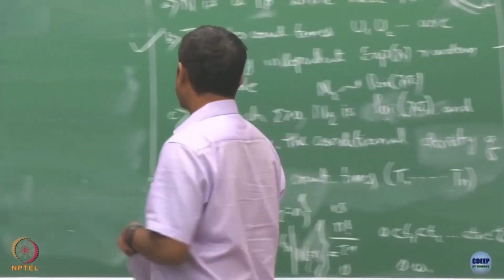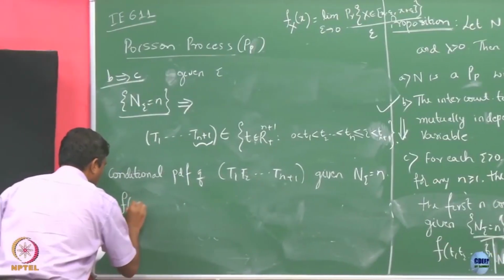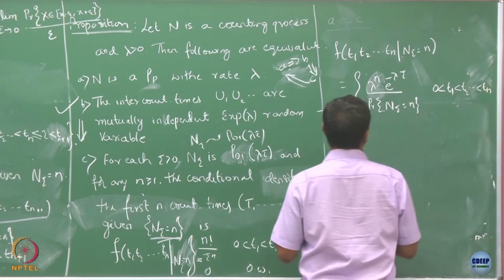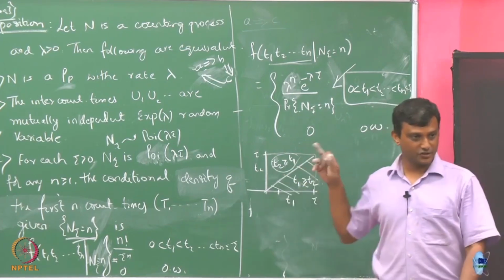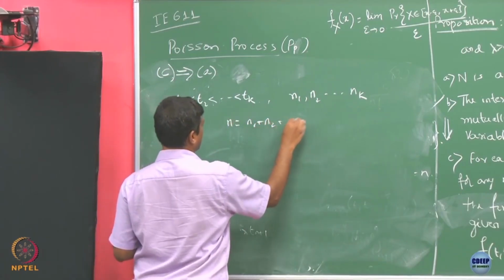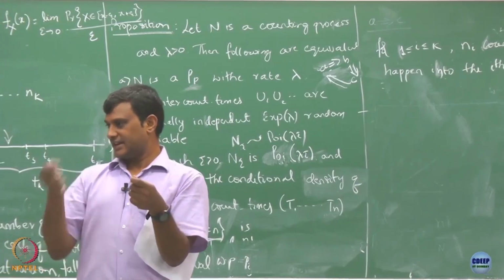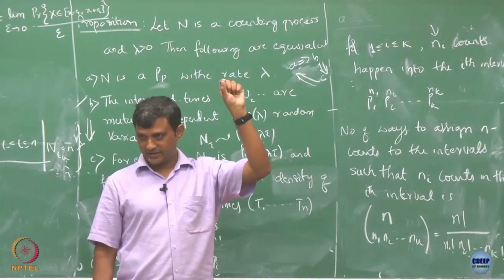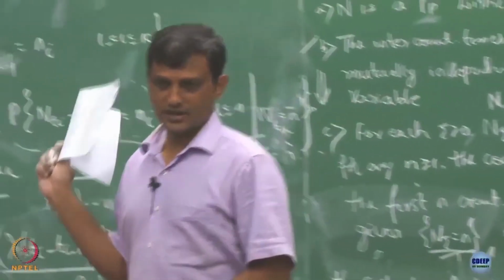Lecture 20: Properties of Poisson Process (Part 2)